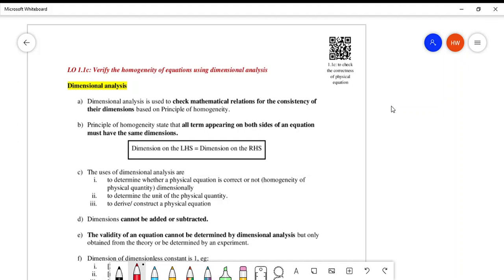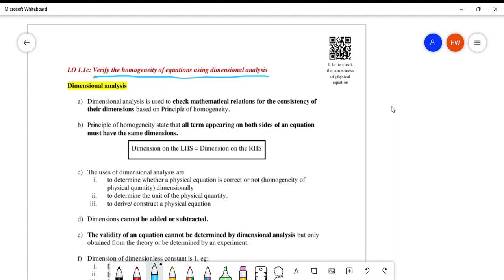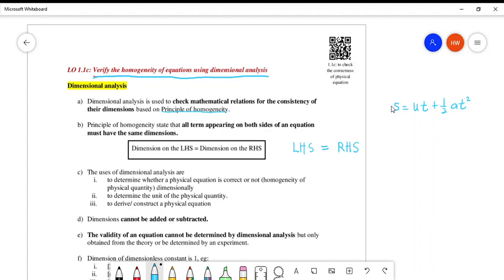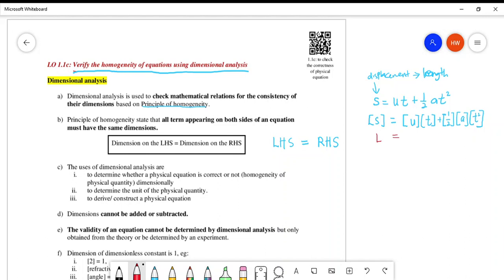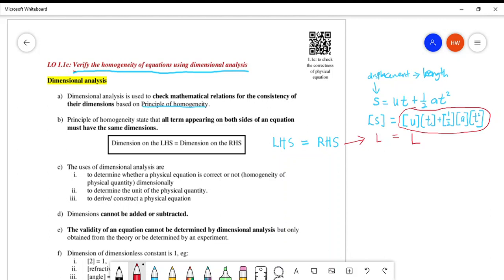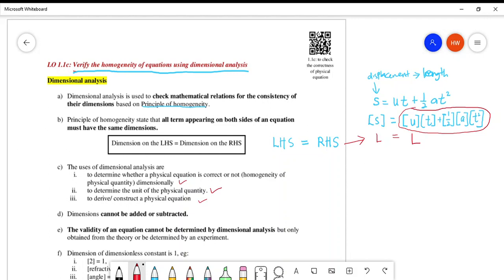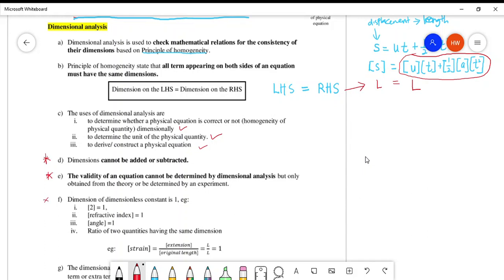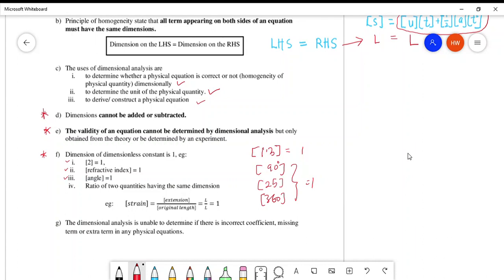1 1c part 1